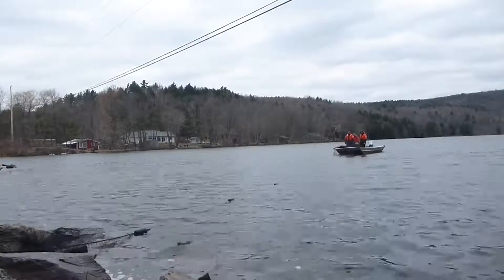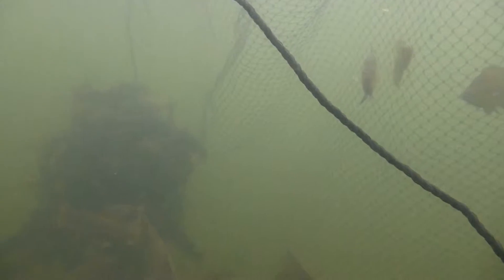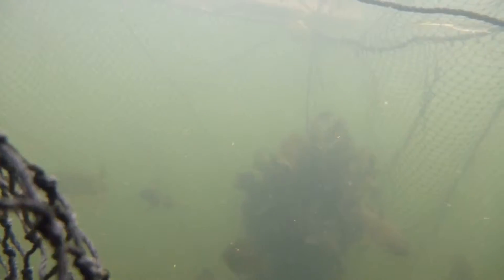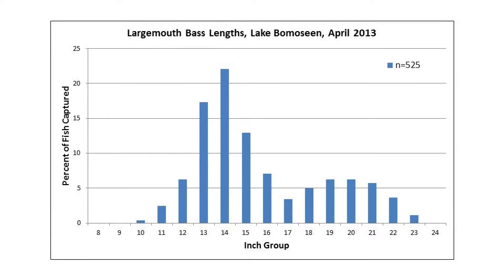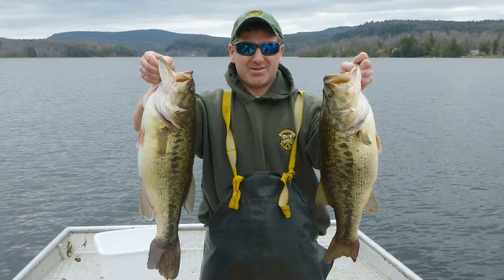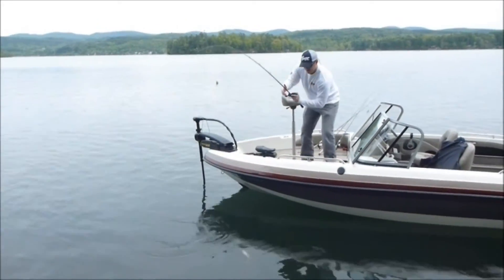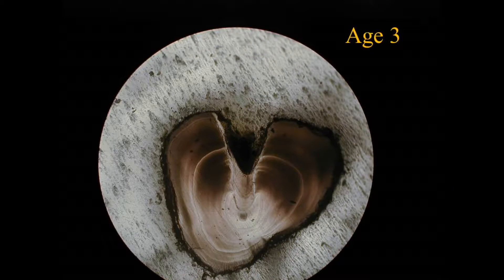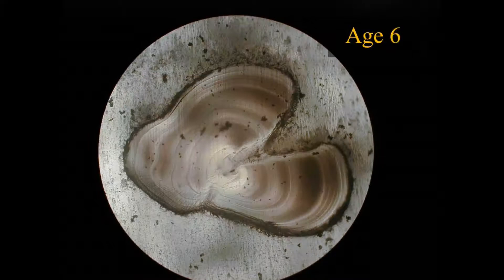FisheriesSurveyWork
Vermont fisheries biologist, Shawn Good, talks about how and why biologists conduct fish surveys.